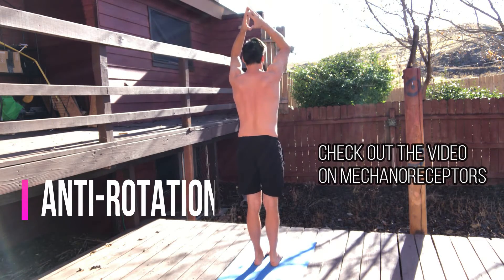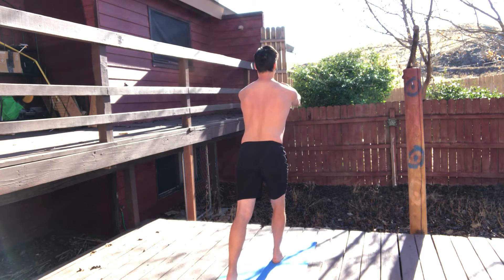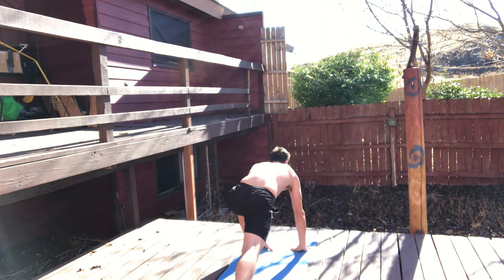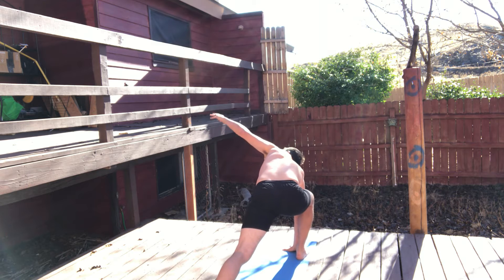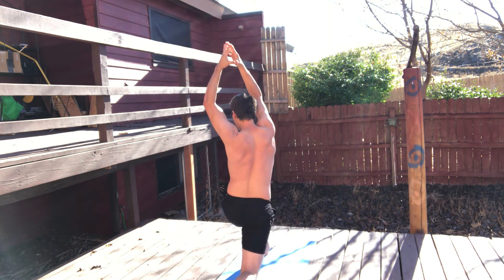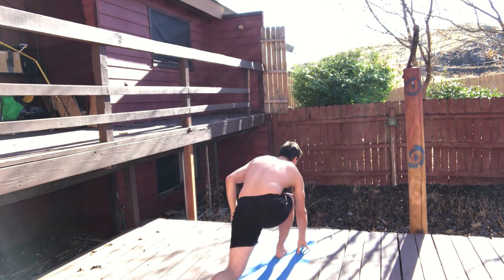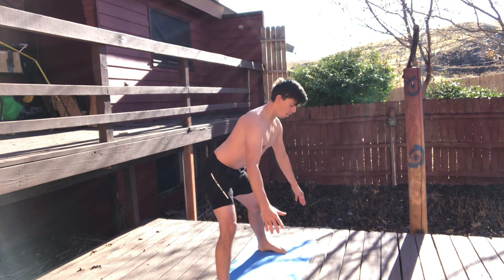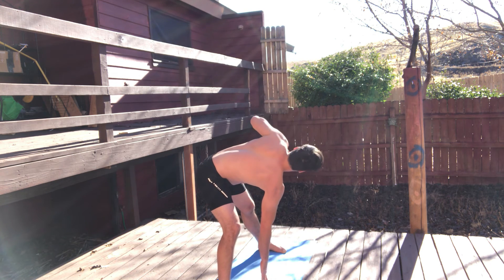Anti-Rotation Exercises to Stimulate the Mechanoreceptors of the Spine